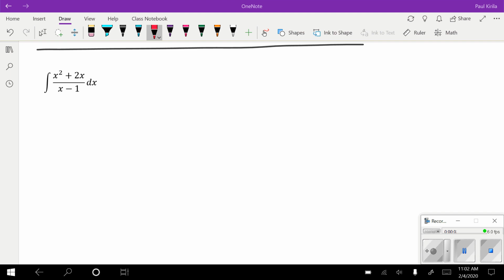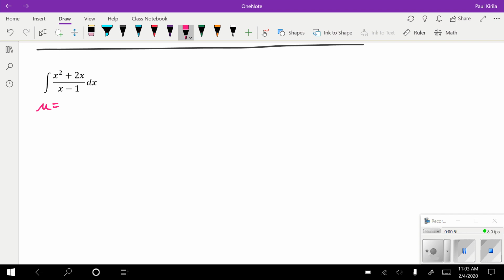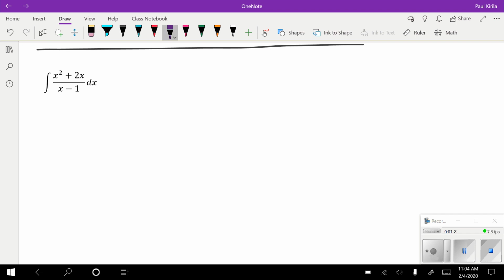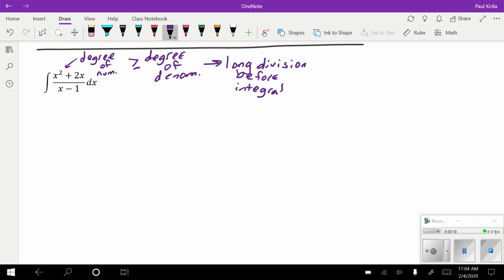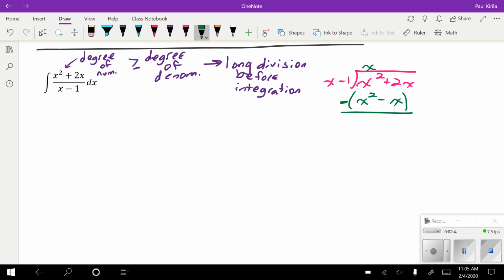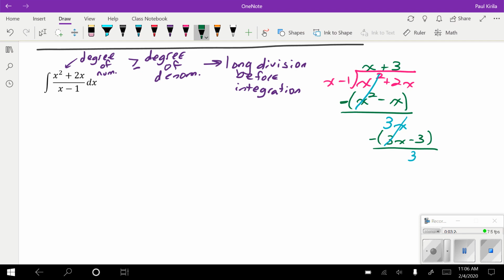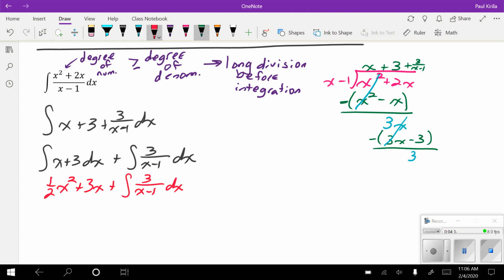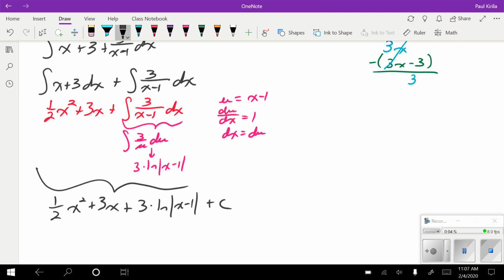Integration by Substitution - Special Case #2